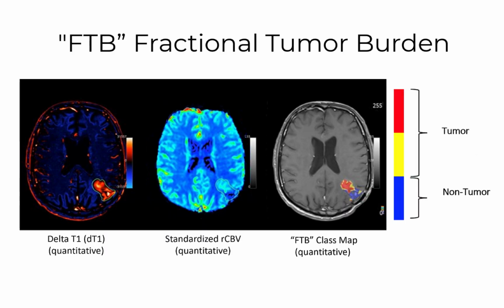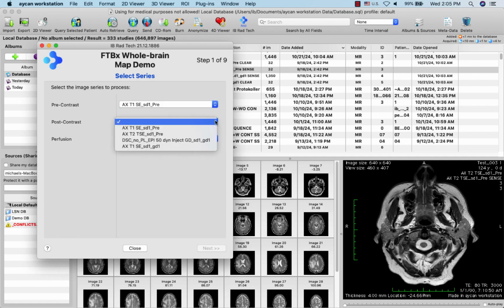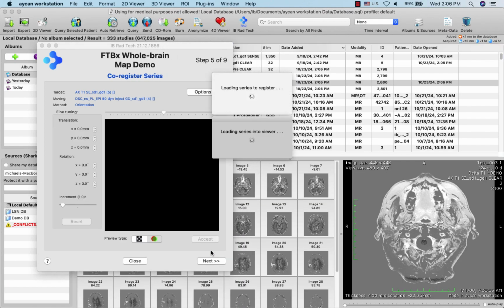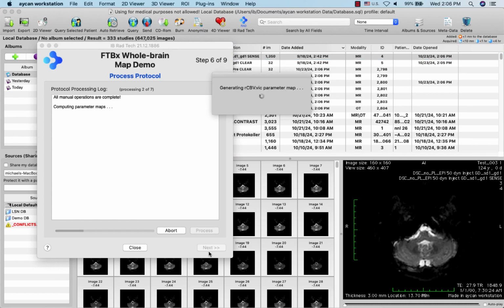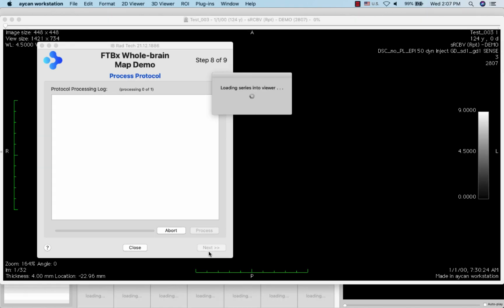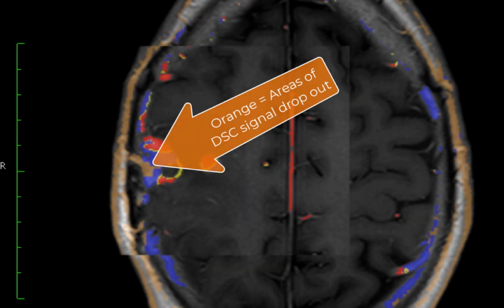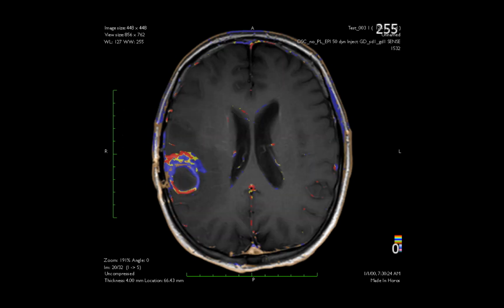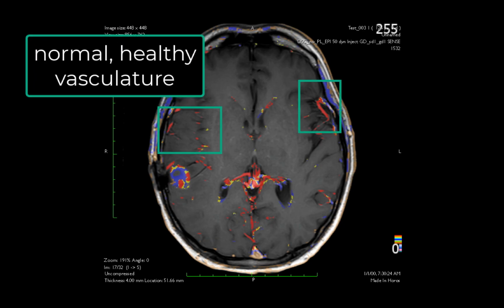Imaging Biometrics ("IB") and FTBexpress - a "fractional tumor burden" workflow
Imaging Biometrics, leaders in quantitative DSC Perfusion MRI, has a suite of software applications available for the assessment of brain tumors. Here, IB Delta T1 maps and IB Neuro are used in an automated workflow to generate a "whole brain" FTB map.